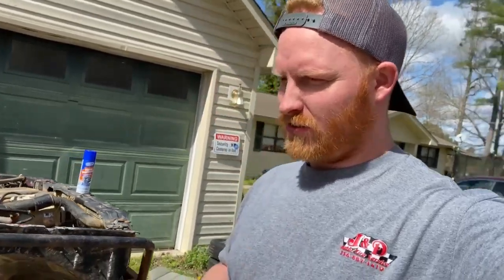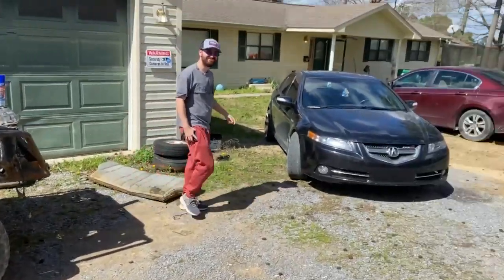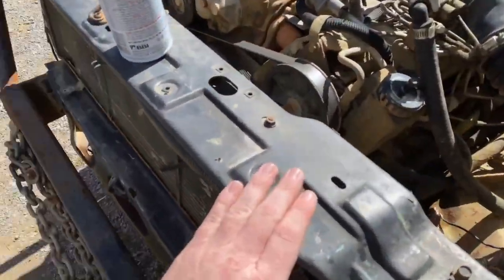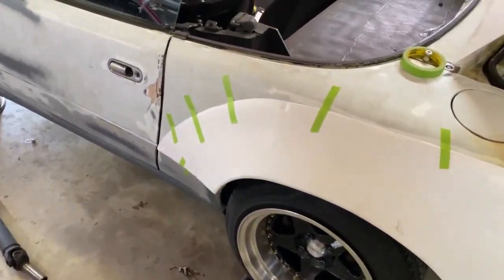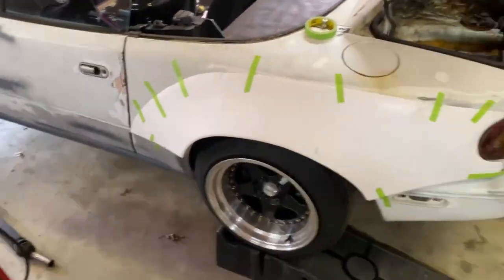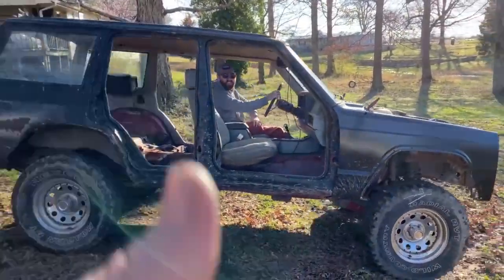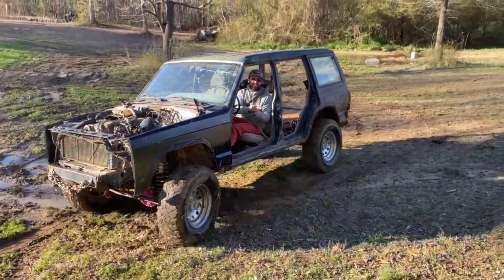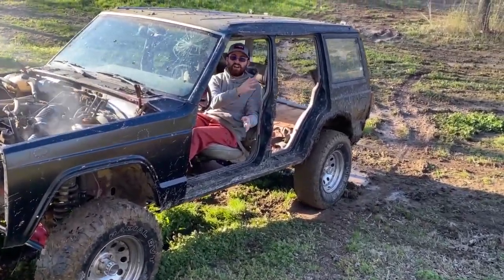Building A Jeep Cherokee xJ From Scratch (Part 1)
This Jeep was a toy when I found it so I decided to build a somewhat cool jeep out of it lol Can I do it? idk only time will tell.